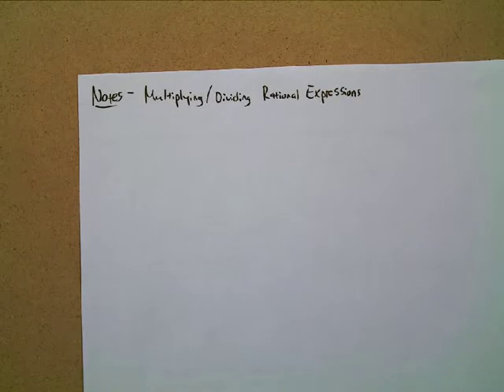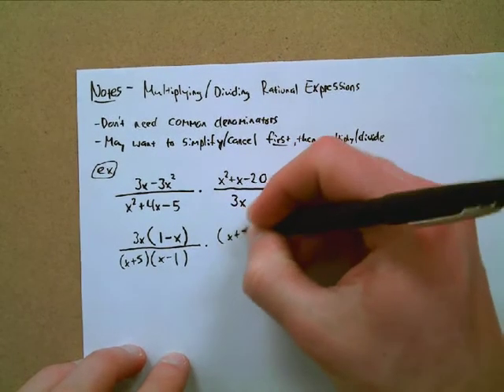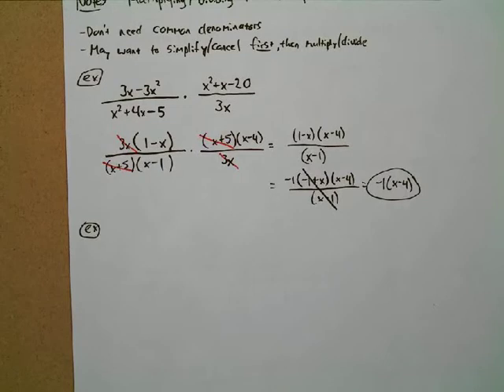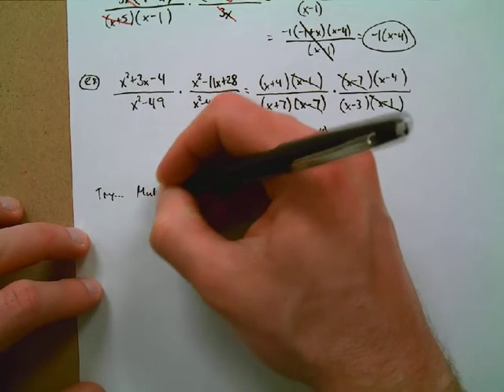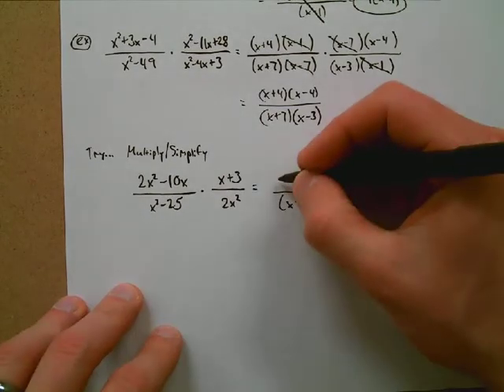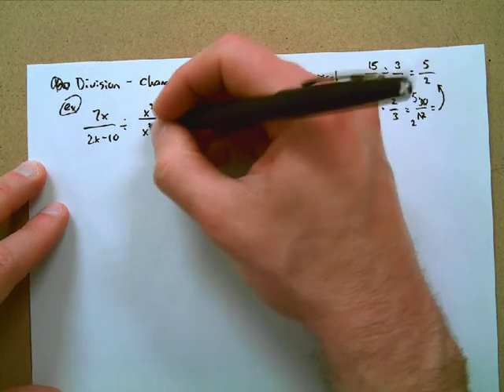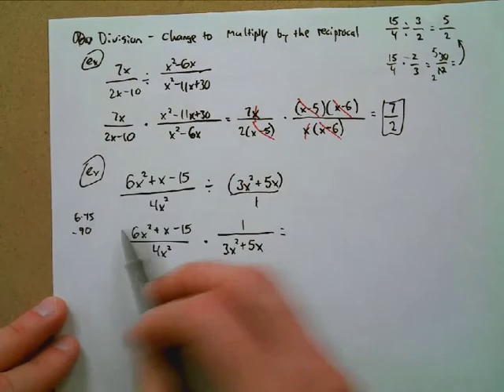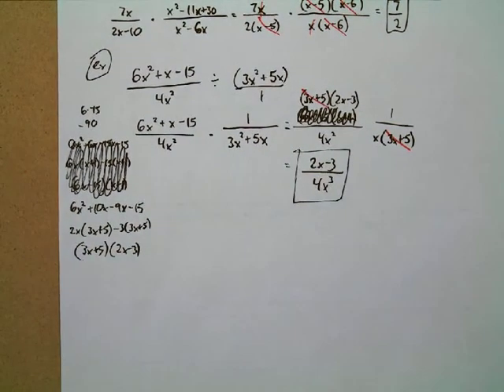4/24/2019 Multiplying and Dividing Rational Expressions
HW: 9-2 p323 #3-13 odds and 14, 15
ALSO, graph the function given in google classroom